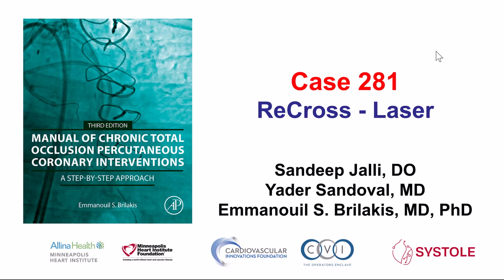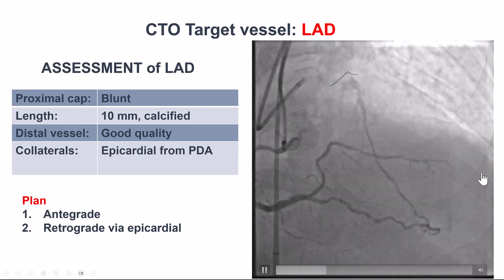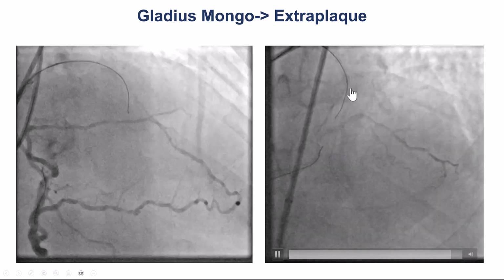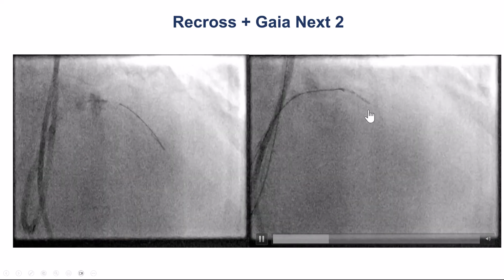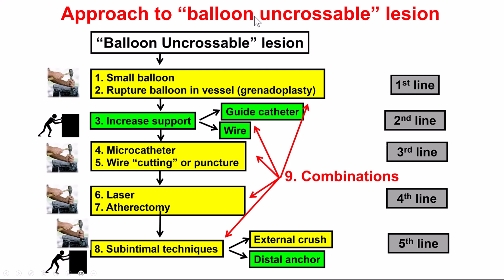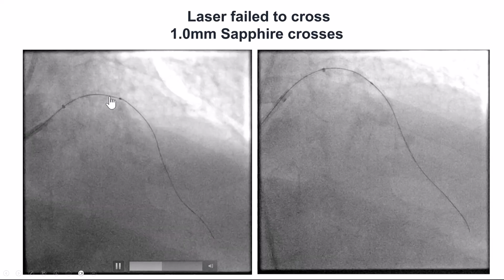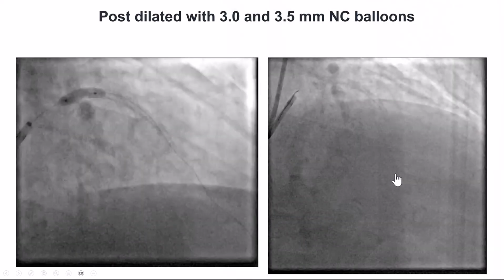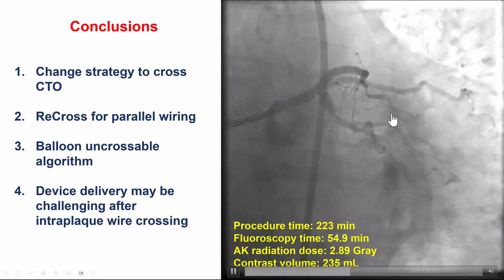Case 281: Manual of CTO PCI - ReCross Laser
A patient with severe emphysema presented with unstable angina and was found to have 3-vessel coronary artery disease with a CTO of the LAD. He was turned down to CABG due to lung disease and was referred for PCI of the LAD CTO. He had a mid LAD CTO with blunt proximal cap, length of about 10 mm with heavy calcification and good quality distal vessel that was filling via an epicardial collateral from the right PDA. Antegrade wiring attempts with a Fielder XT-A, Gaia Next 2, and Gladius Mongo wire failed. A retrograde attempt through the epicardial collateral also failed. Parallel wiring was attempted through a ReCross dual lumen microcatheter with successful distal true lumen crossing using a Gaia Next 2 wire. The lesion was balloon uncrossable despite using small balloons (1.0 mm Sapphire and 1.5 mm Takeru) and a guide extension. A 0.9 mm laser was used and did not cross but allowed subsequent crossing with a 1.0 mm Sapphire balloon. After rotational atherectomy and stenting a nice final result was achieved.